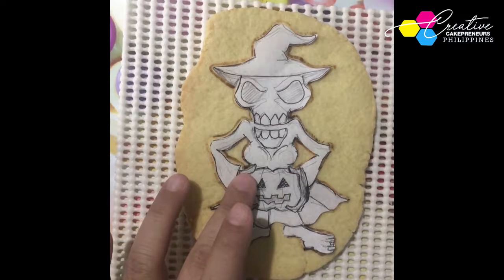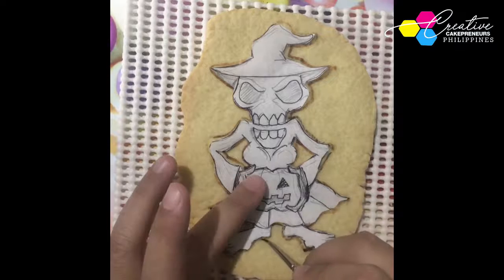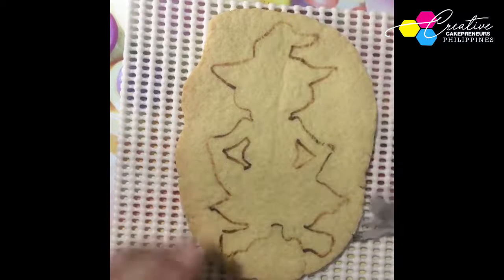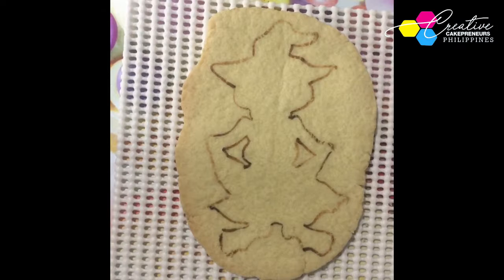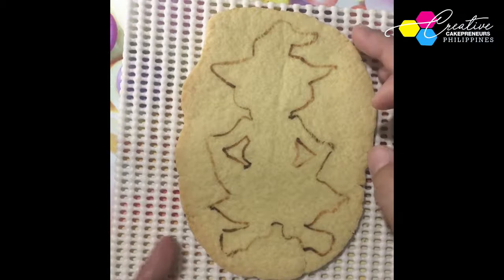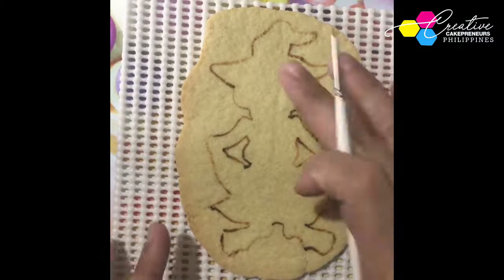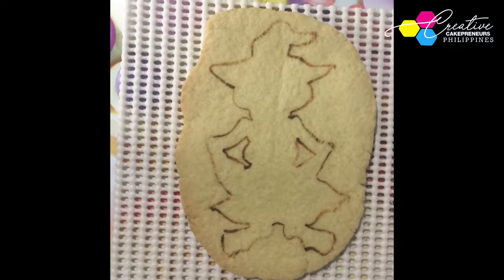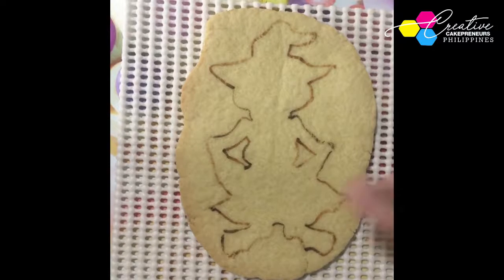Intricate Witch Halloween Cookie by Laine Quintos - Spooktastic Sugar Arts Demo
Have you ever made a cookie that looks too good to eat?

Laine Quintos' Intricate Witch Halloween Cookie definitely fits the bill! She will be showing us how to create this eerie and wonderful cookie design.

We're very excited for this as one of our Spooktastic Sugar Arts Demos for Spooky Sweets 2020!